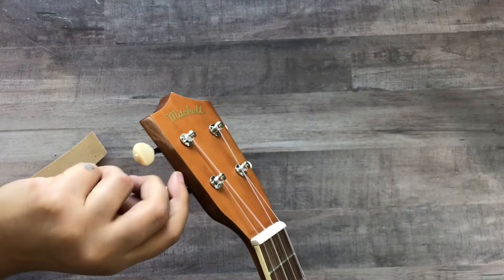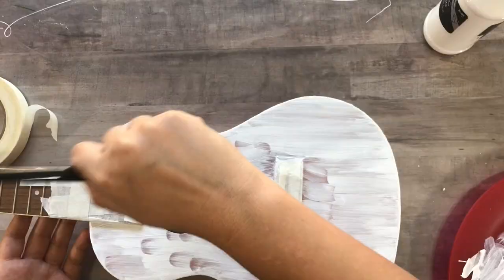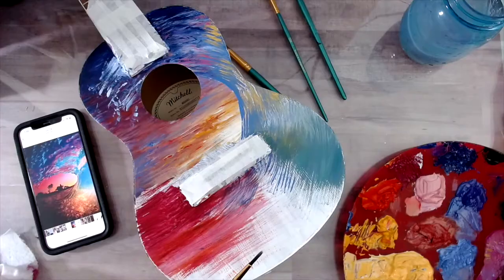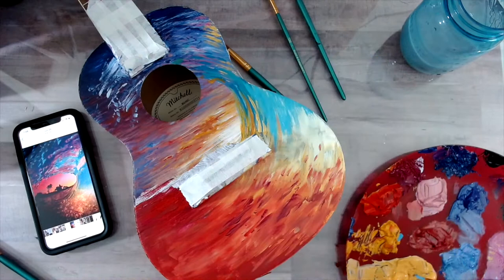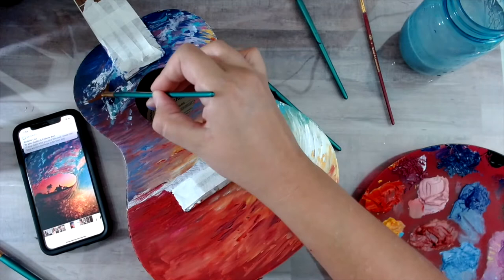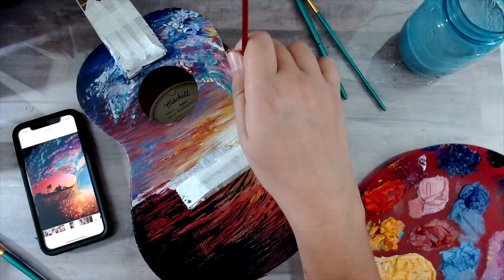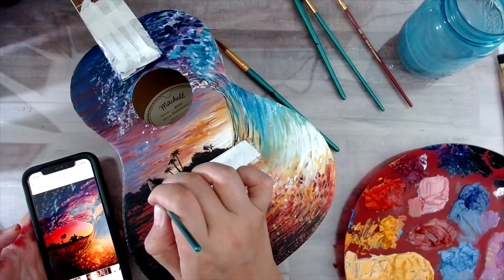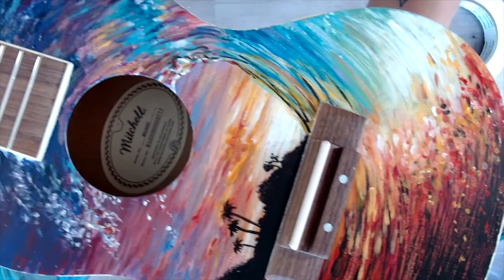Acrylic Painting on a Ukulele | How to Paint a Wooden Instrument | Ocean Painting in Acrylic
Let's go through the process of painting an instrument, as we create an acrylic painting of an ocean on a ukulele. I talk about all of the steps you need to do to prep your surface, the painting process, as well as how to finish it. If you do this right you can preserve a work of art on your instrument while still being able to play it and show it off.